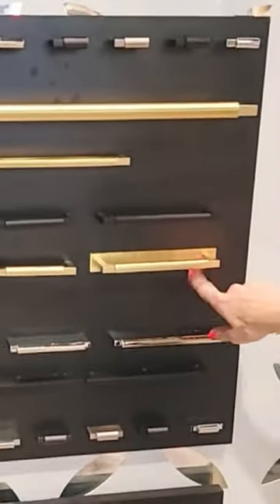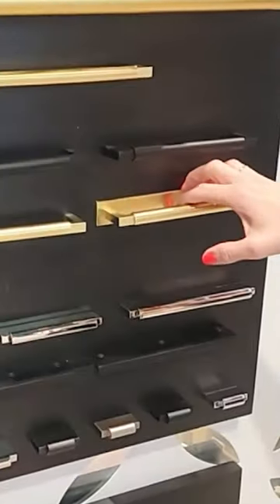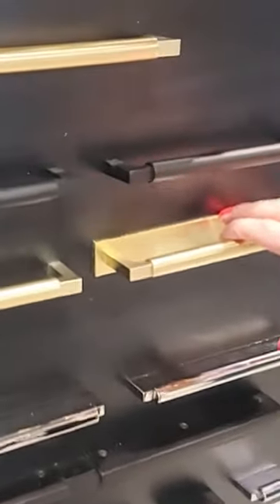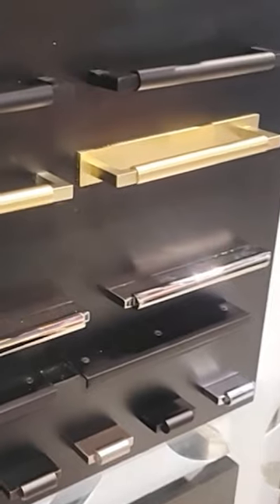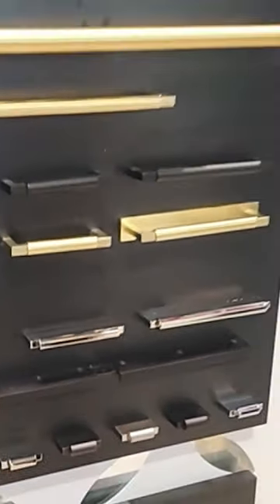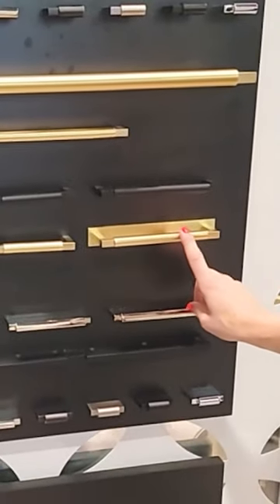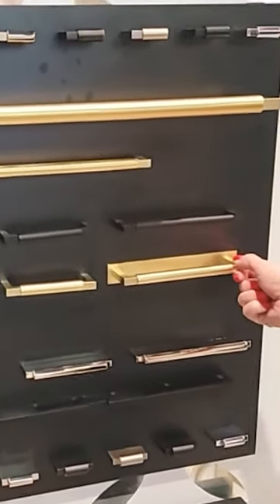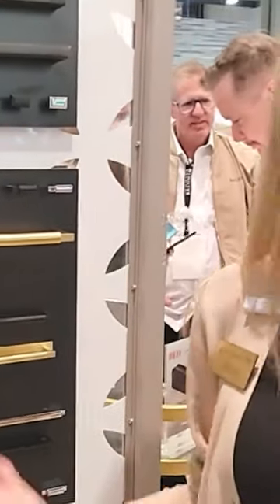Cabinet hardware that covers up old hardware holes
The backplates that @baldwinhardware can supply with their new kitchen hardware allow you to install a wider piece of hardware over the holes from an older smaller spread.